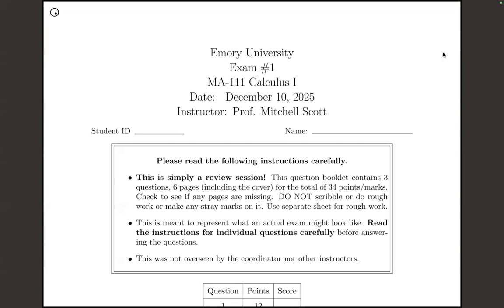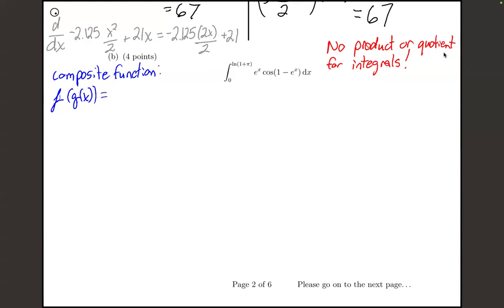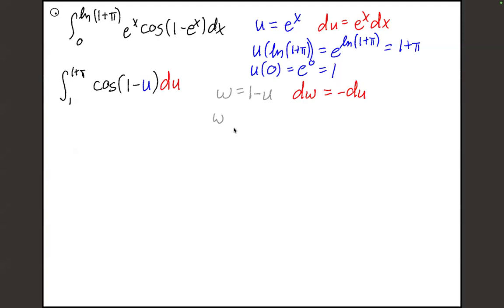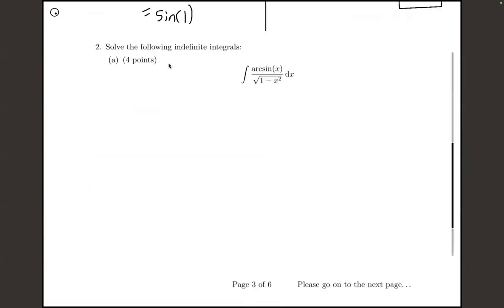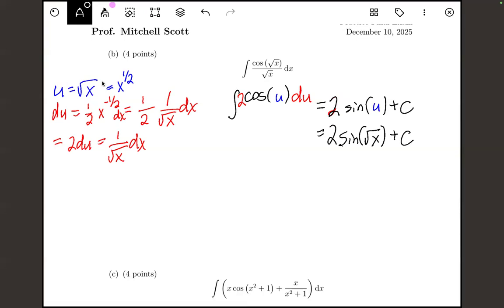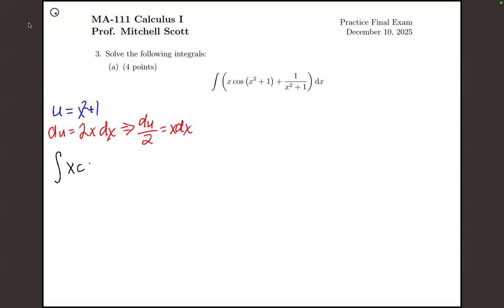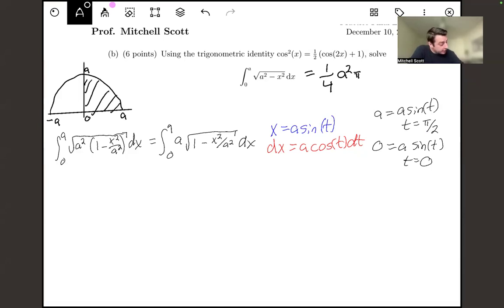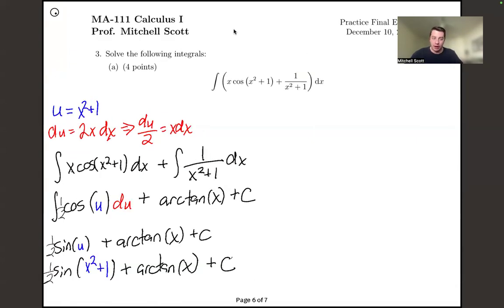Calculus 1 Final Exam Review: Integration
This is a recorded review session for Calculus I taught in Fall 2025. This review session focuses on integration techniques